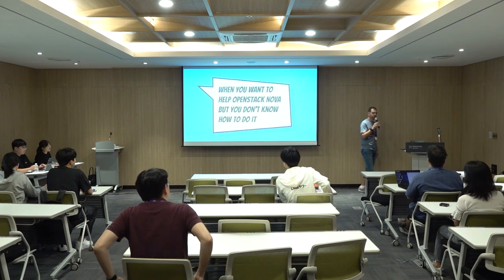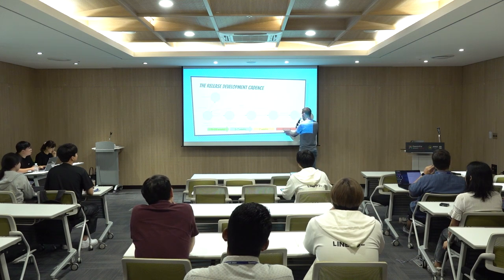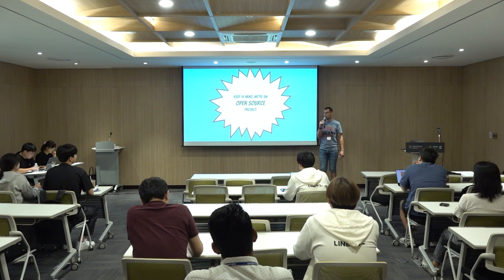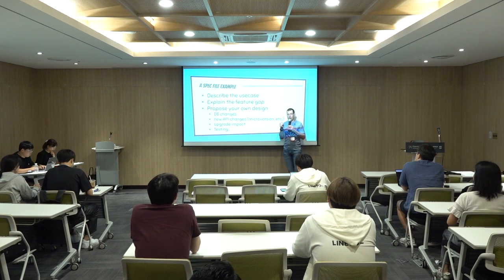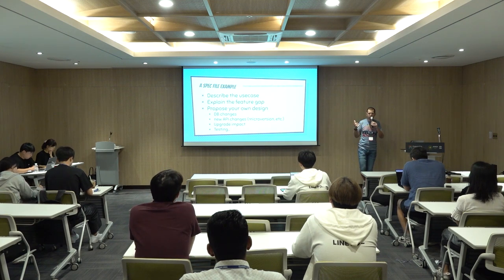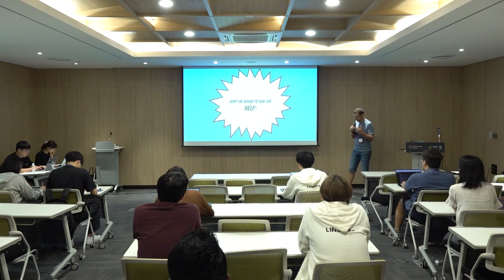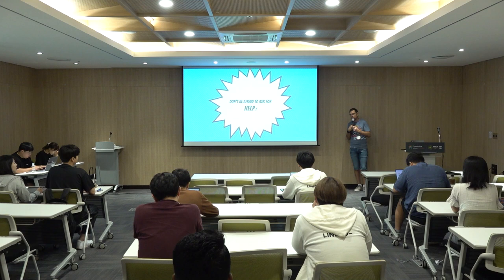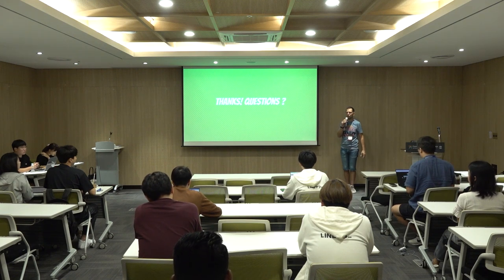When you want to help OpenStack Nova but you don't know how to do it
Does working on Nova mean that you need to do this for the whole week ? No. Does providing bugfixes without being a nova-core means that none of them would reviewed ? No. Is it that difficult to work on Nova if you are not an expert ? No, as well. Do you need to be a developer for helping the nova community ? No, again. By this session, we'll explain what exactly is the nova community, what it means to be a contributor for Nova even if you don't have time for it and what you need to know for joining us.

Speakers:
- Sylvain Bauza